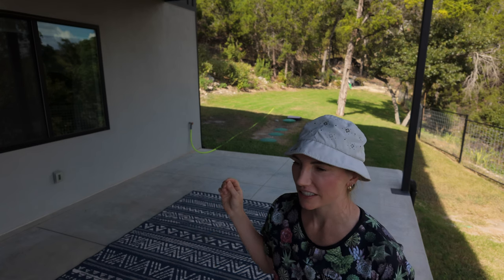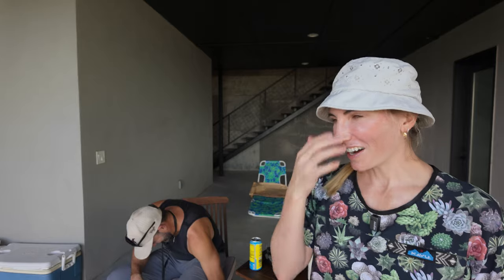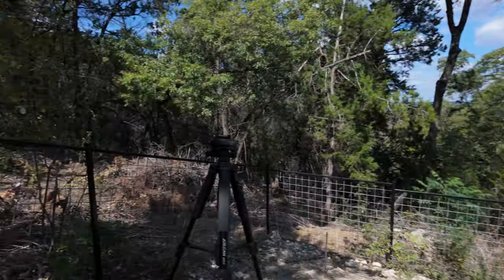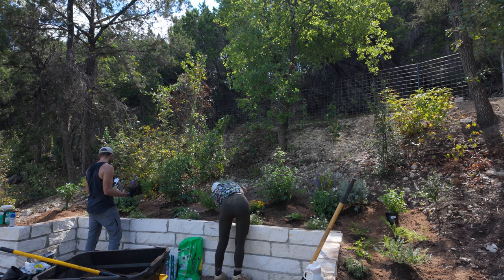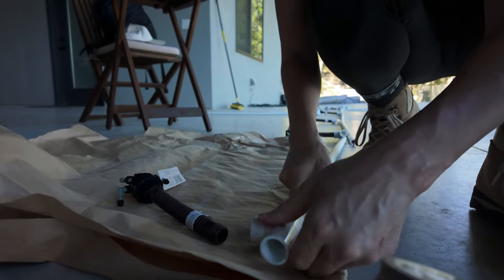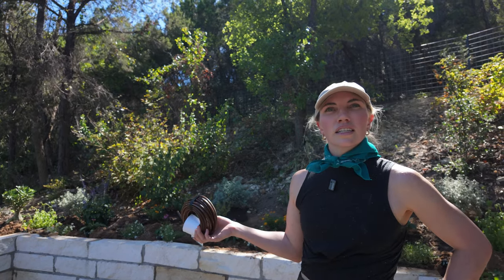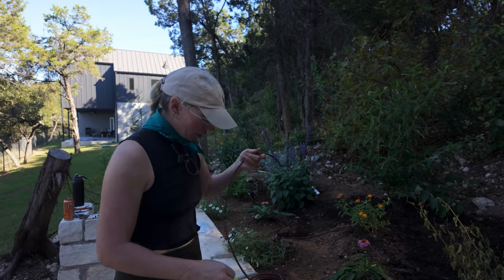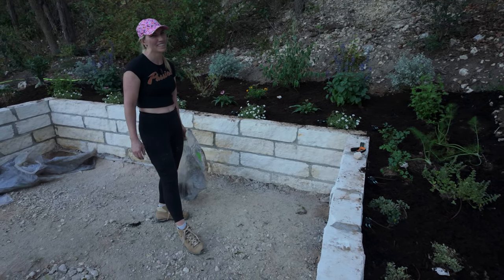Vlog Garden Irrigation - Unexpected Challenges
🦋 We build our relationship while building our new DIY fully irrigated butterfly garden!